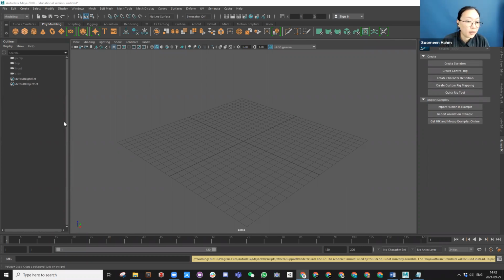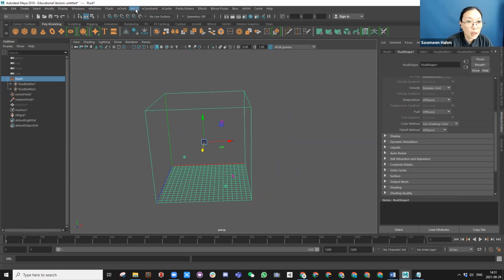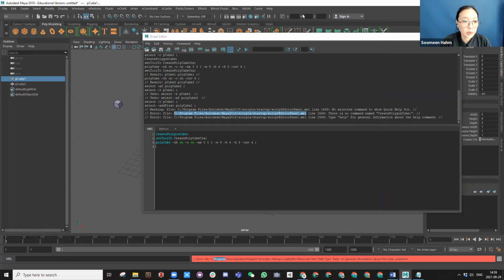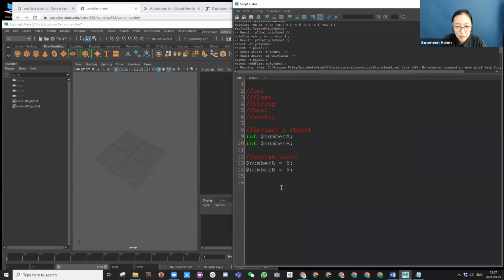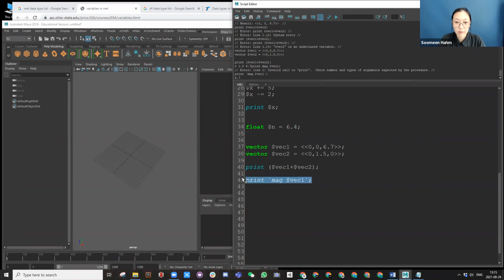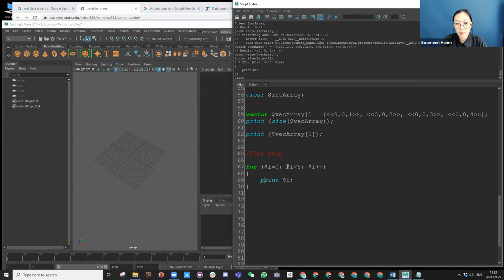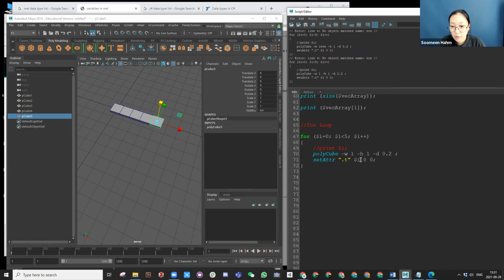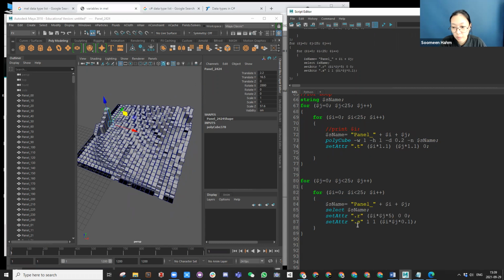Fluid & Mel Part1) How to create geometries from Maya Fluid using MEL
Fluid & Mel Part1)
How to create geometries from Maya Fluid using MEL

This tutorial was initiated for course 2GAX Design Studio Fall 2021
Titled: Complex Morphologies
Instructor: Soomeen Hahm
Course number: AS 2765-01
Institute: SCI-Arc